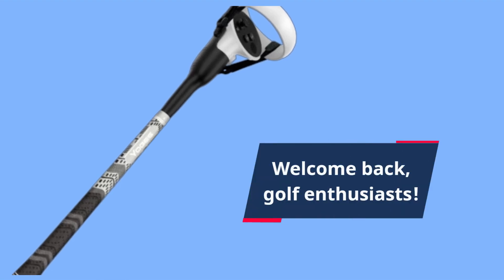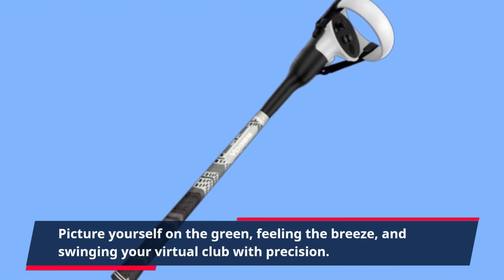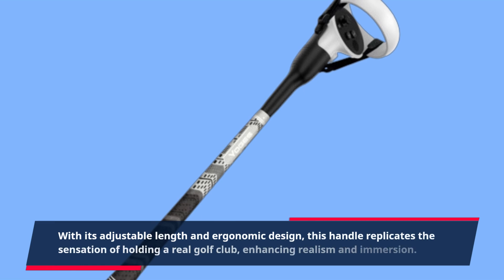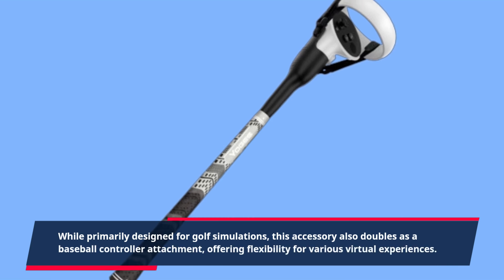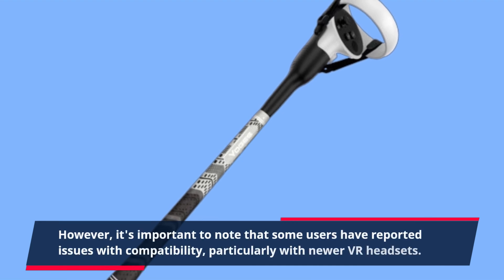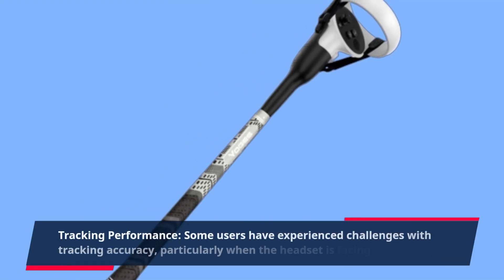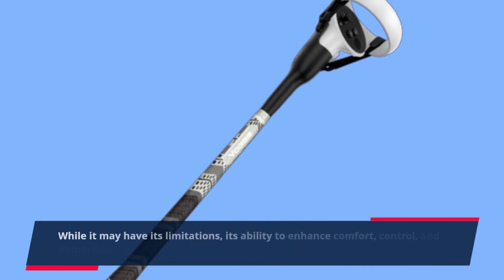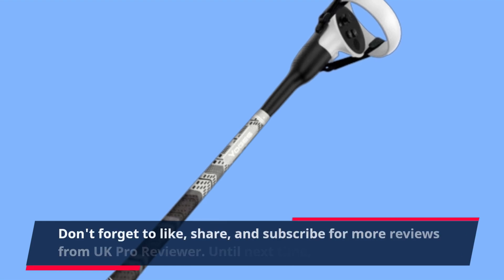🎮 YOGES VR Golf Club Handle Compatible with Oculus-Quest 2-Accessories Review ⛳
Amazon Product Name : YOGES VR Golf Club Handle Compatible with Oculus-Quest 2-Accessories

In this detailed review, we're exploring the YOGES VR Golf Club Handle Compatible with Oculus Quest 2 Accessories. Join us as we take a closer look at this innovative accessory designed to enhance your virtual reality golfing experience. With the YOGES VR Golf Club Handle, you can immerse yourself even further into the game, providing a more realistic and enjoyable gameplay experience. Discover its ergonomic design, comfortable grip, and compatibility with the Oculus Quest 2 headset. Learn how this accessory adds a new level of immersion and precision to your virtual golf swings. If you're an avid VR golfer looking to elevate your gameplay, don't miss out on this review of the YOGES VR Golf Club Handle Compatible with Oculus Quest 2 Accessories.